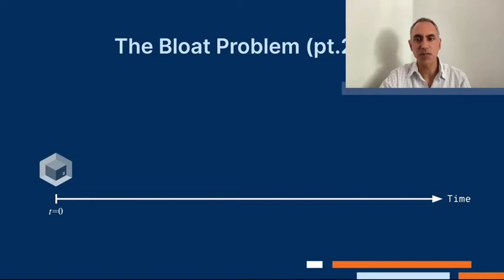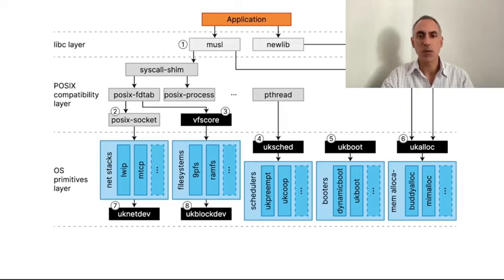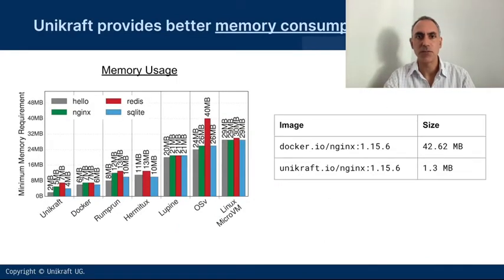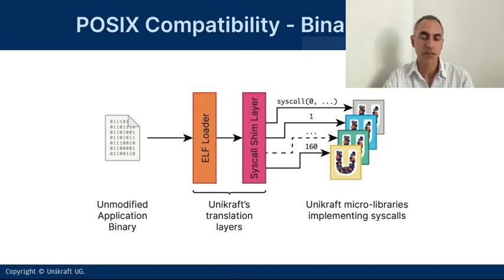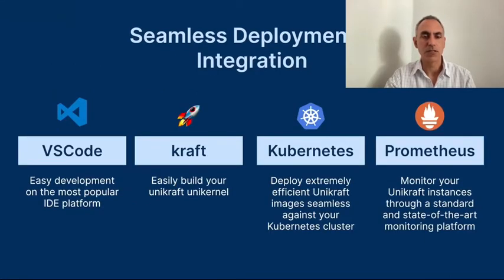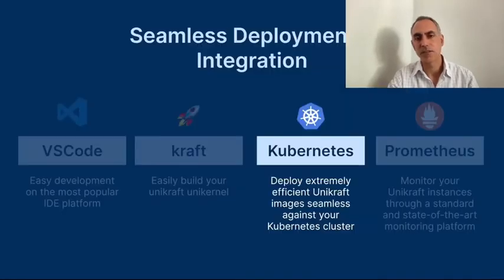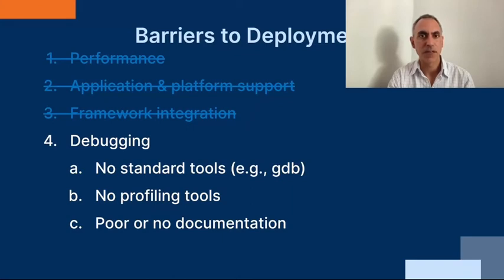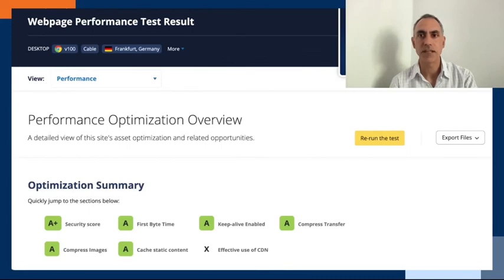Unikraft: Making Unikernels Mainstream - Felipe Huici, Unikraft UG